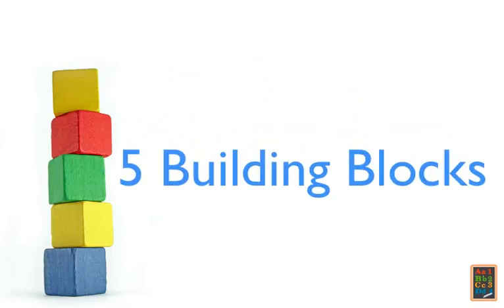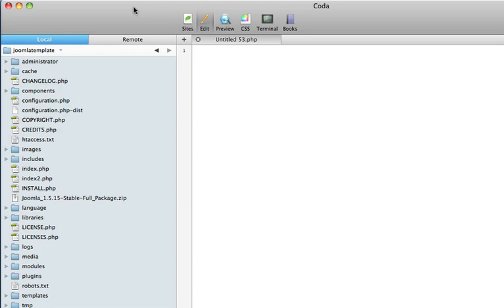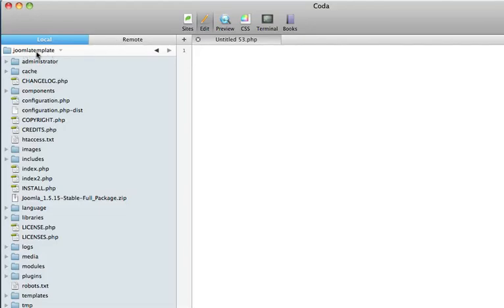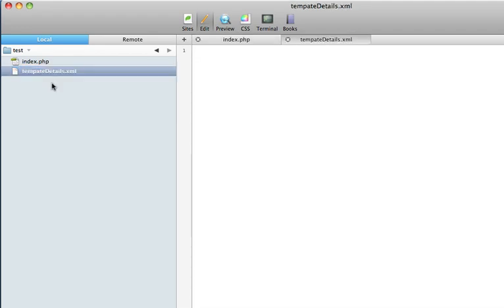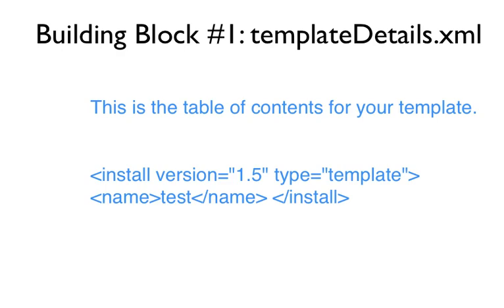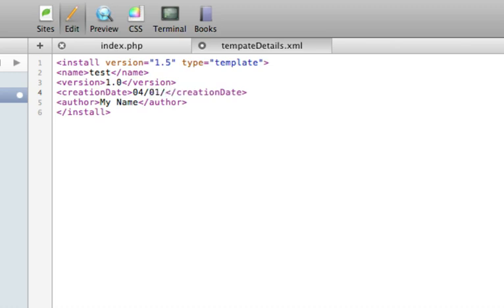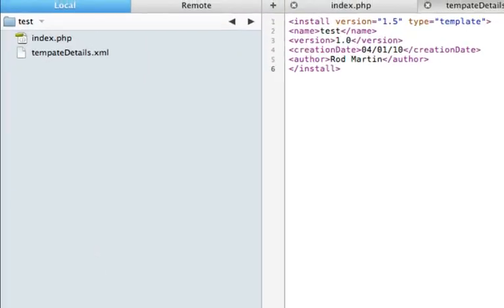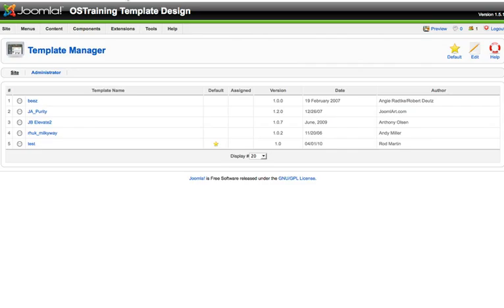Learn Joomla 1.5 Templates, Part 1